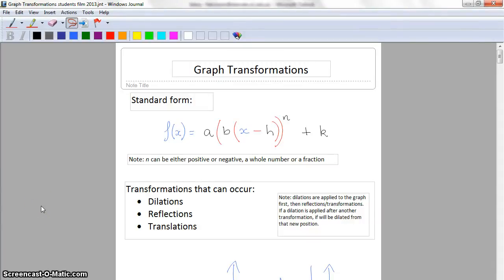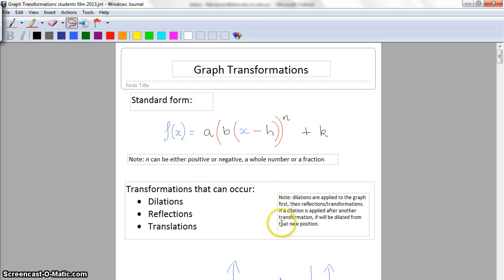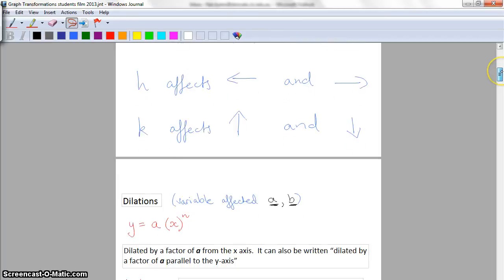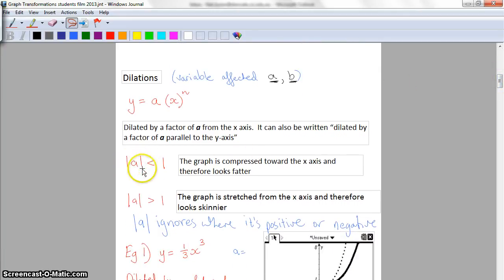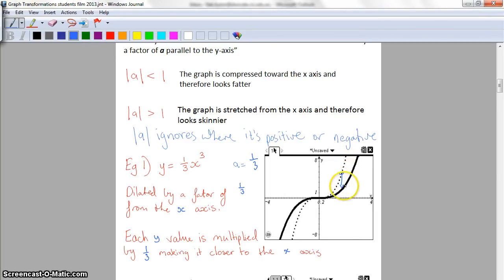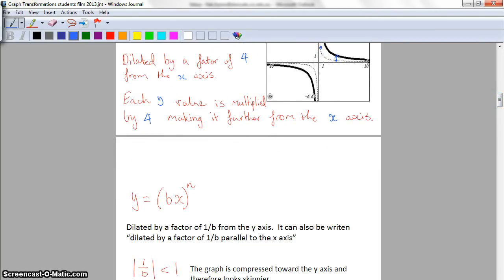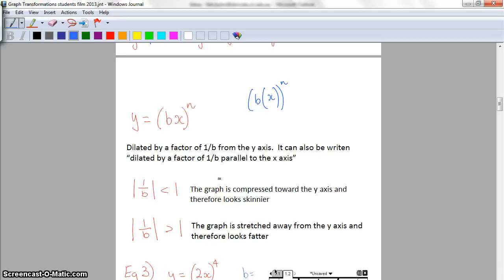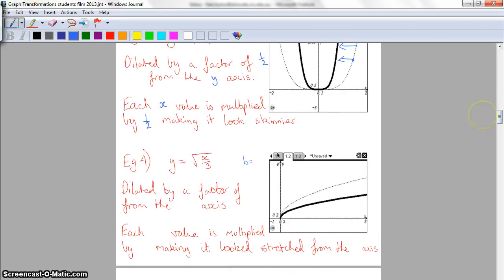Graph transformations for Year 12 Maths Methods part 1 (start to end of example 6)